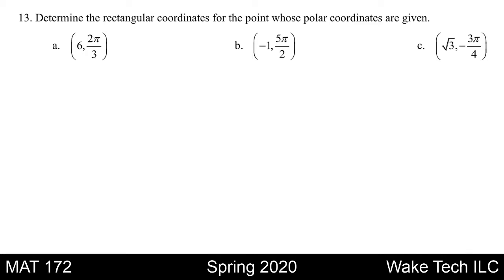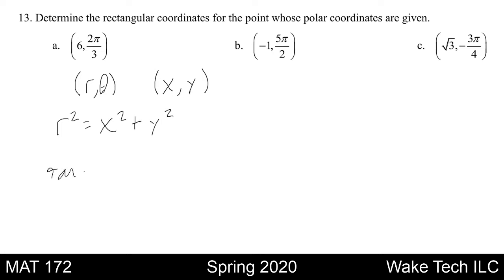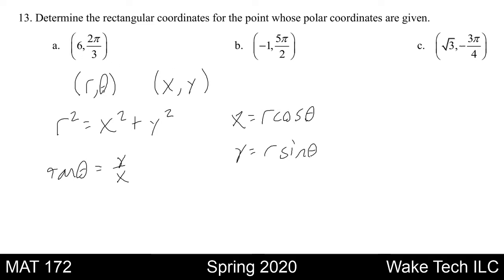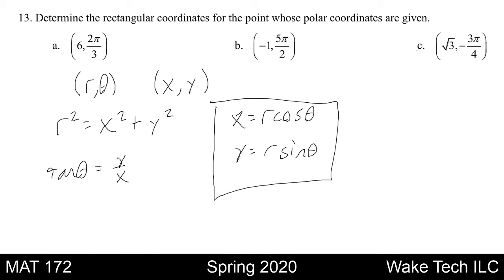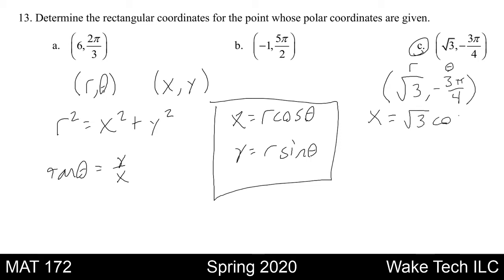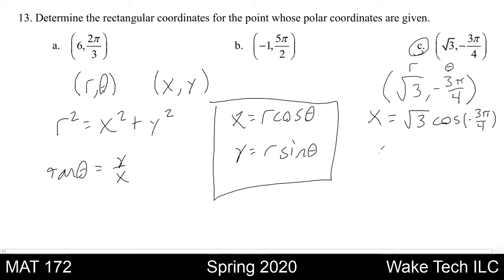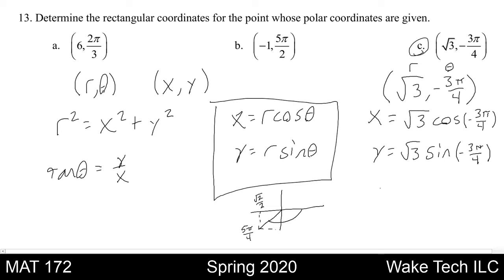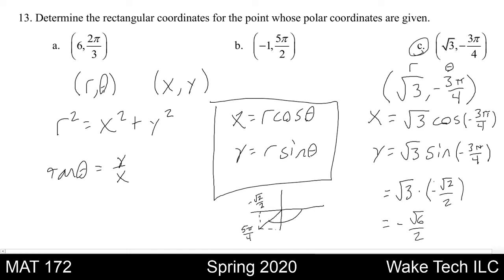MAT 172 Final Review Q13c